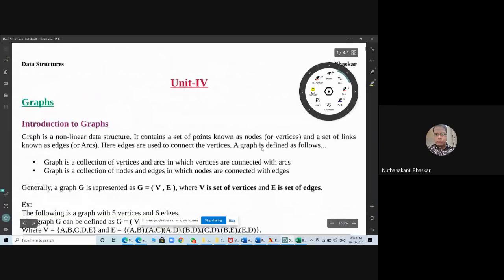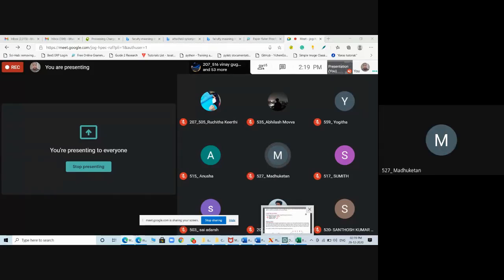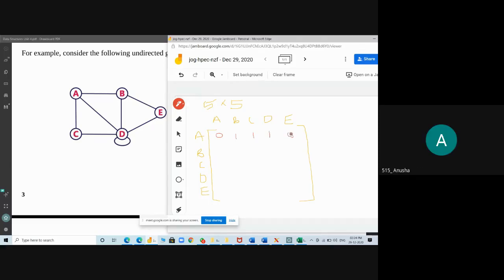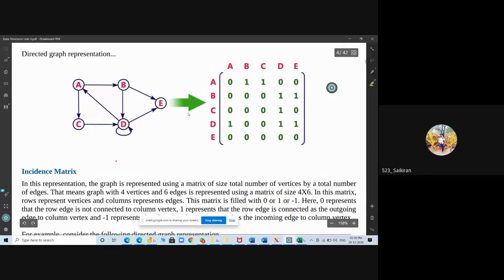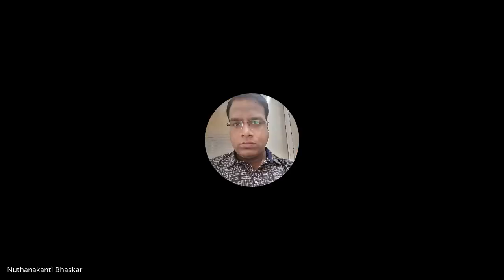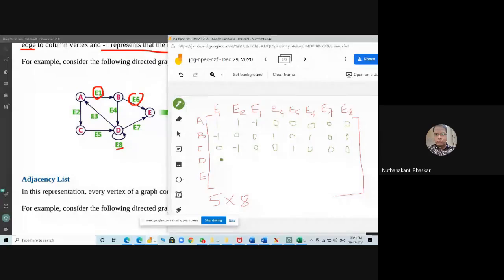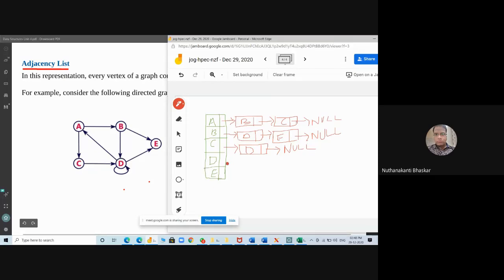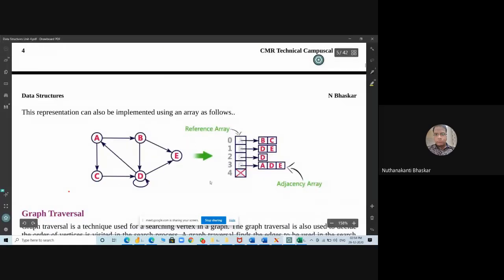Graph Representations | Adjacency Matrix & Adjacency List | Data Structures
Welcome to this lecture on Graph Representations in Data Structures. In this video, you'll learn the two most commonly used methods to represent graphs: Adjacency Matrix and Adjacency List. You'll also understand their implementation, advantages, disadvantages, memory requirements, and real-world applications.
Graph representation is a fundamental concept required for implementing graph algorithms such as Breadth-First Search (BFS), Depth-First Search (DFS), Dijkstra's Algorithm, Prim's Algorithm, Kruskal's Algorithm, and Minimum Spanning Trees. This topic is frequently asked in B.Tech examinations, GATE, coding interviews, placement tests, and technical interviews.
In this video, you will learn:
Introduction to Graph Representations
Need for Graph Representation
Adjacency Matrix
Definition
Construction
Representation of Directed and Undirected Graphs
Representation of Weighted Graphs
Advantages and Limitations
Adjacency List
Definition
Construction
Linked List Representation
Advantages and Limitations
Comparison Between Adjacency Matrix and Adjacency List
Memory and Time Complexity Analysis
Practical Examples and Problem Solving
Applications of Graph Representations
This lecture is ideal for:
Students preparing for Data Structures examinations
By the end of this lecture, you will understand how graphs are represented using adjacency matrices and adjacency lists, compare their advantages and limitations, analyze their memory and time complexities, and choose the most suitable representation for different graph algorithms and applications.